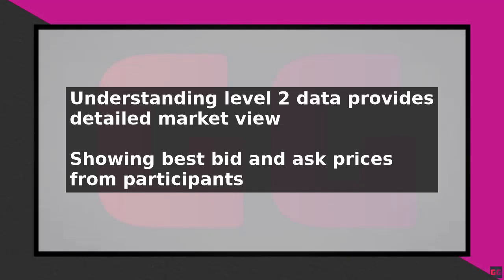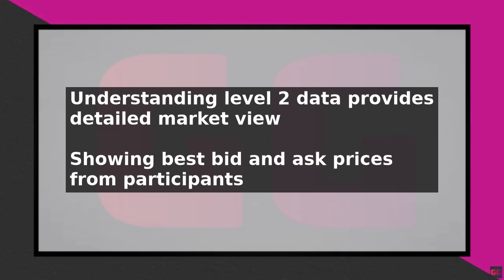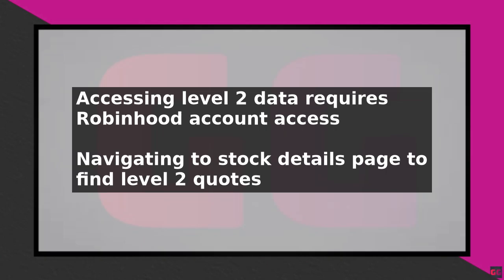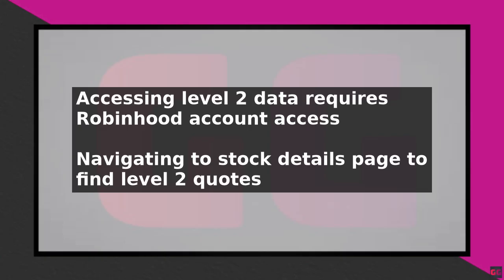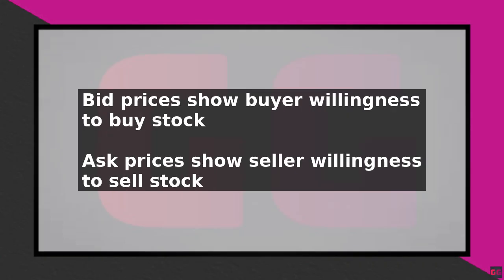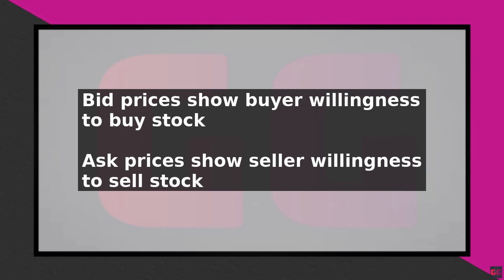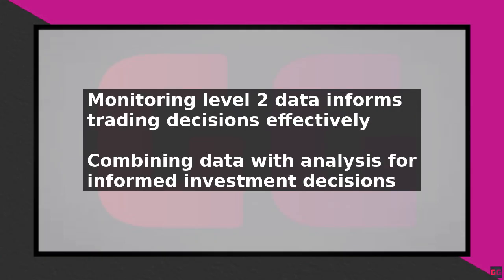How To Read Level 2 Market Data Robinhood (2025)